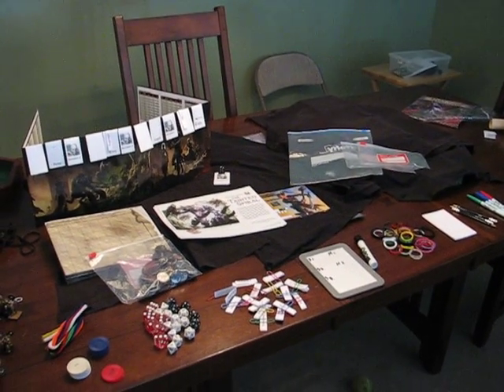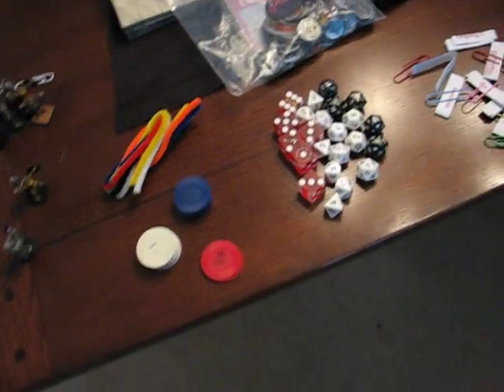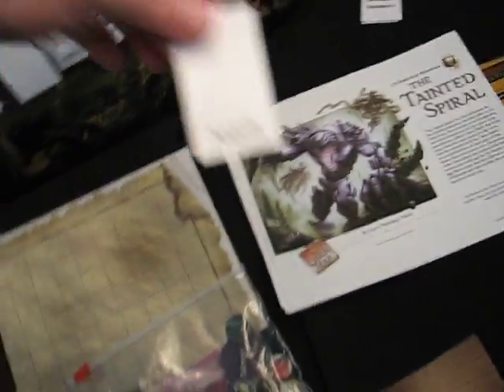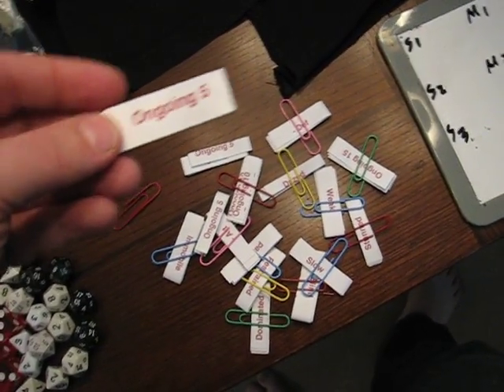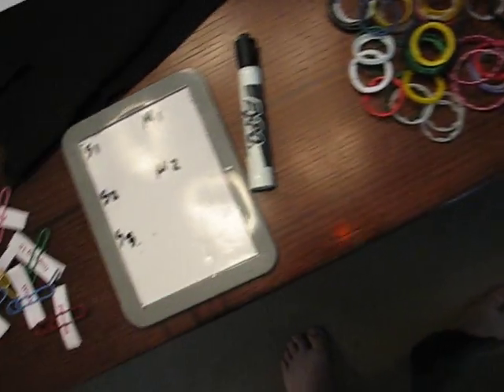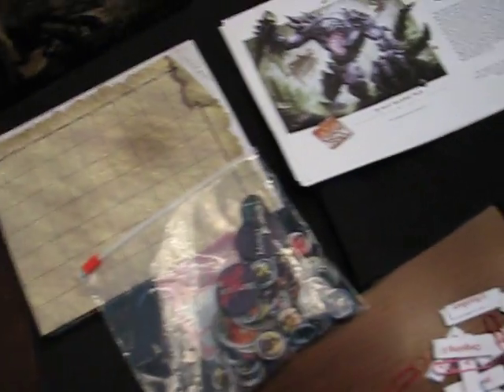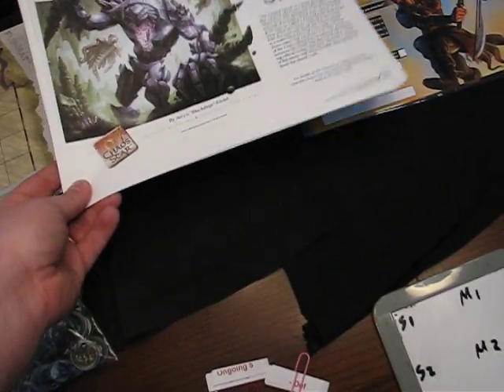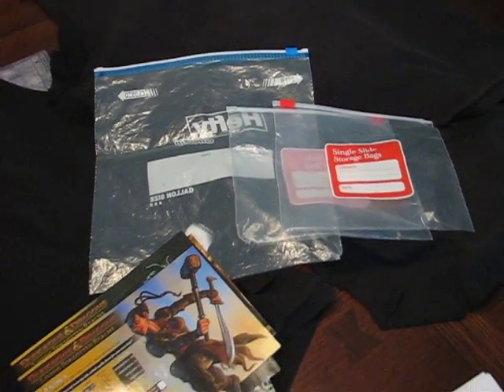My Portable Dungeon Master Kit for SynDCon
This is a video describing a portable Dungeon Master kit I'm bringing to SynDCon later today. I talk about a bunch of portable aids such as pipe cleaners, fold-over initiative cards, small white boards, chips, tokens, maps, adventures, and status effect markers. Like all my DM videos, its intended to pack as many tips as I can into a 4 minute video. Enjoy!